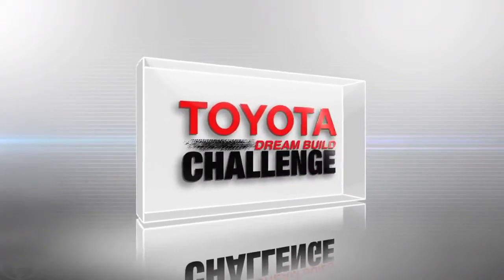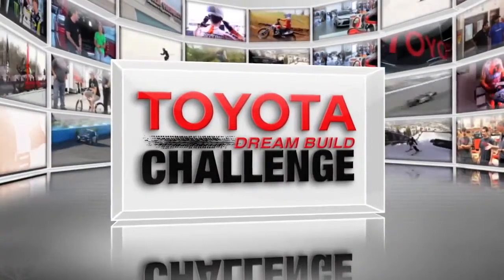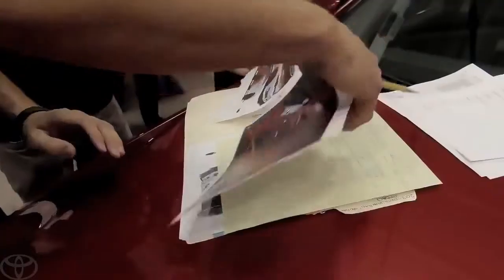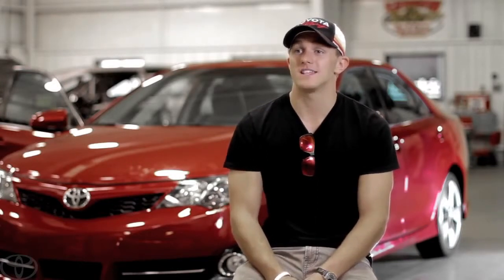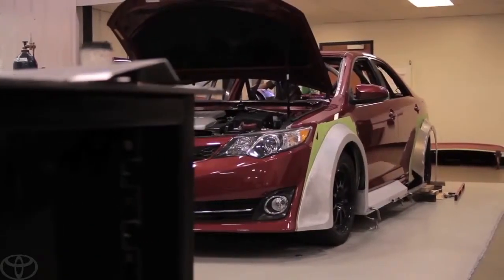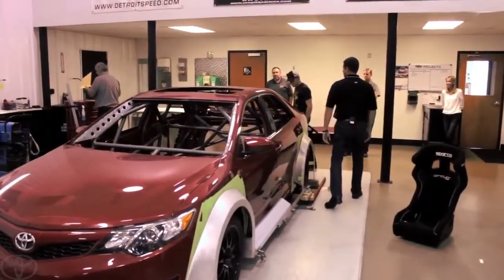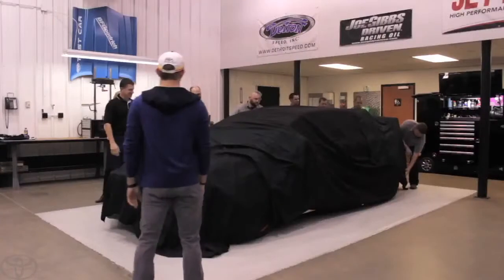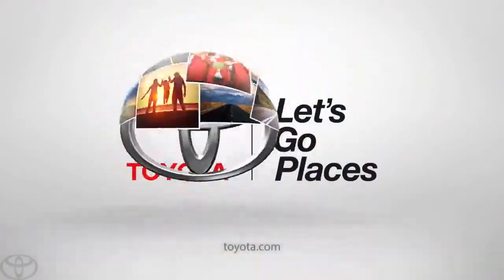Dream Build Challenege Team Kyle Busch CamRally Camry Building Toyota